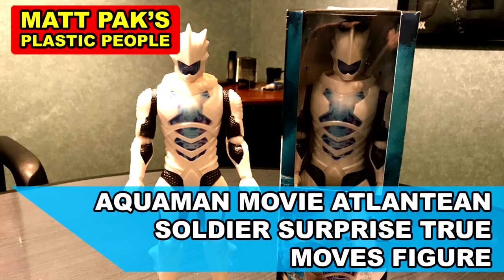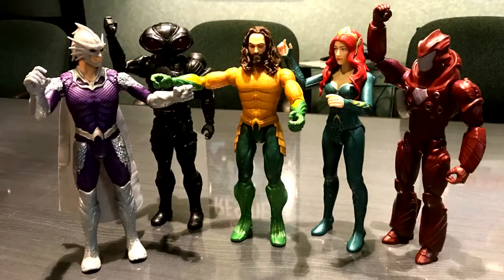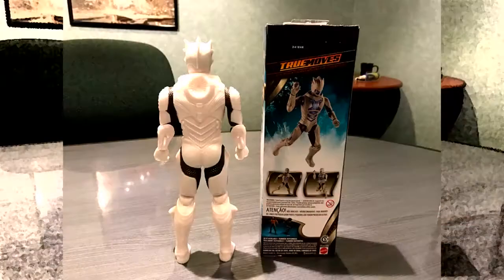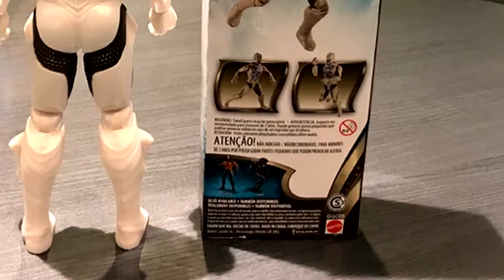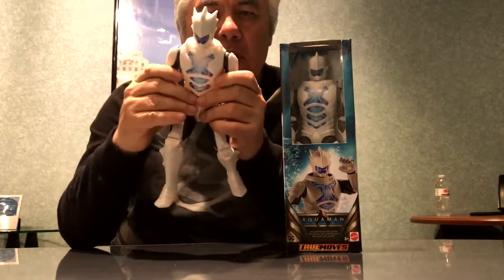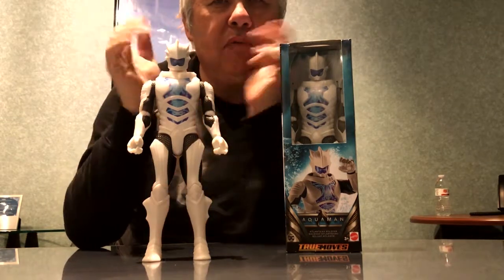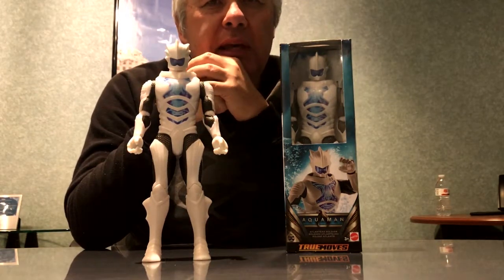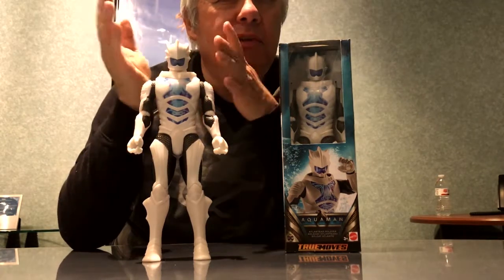Matt Pak's Plastic People - Episode 6 Mattel True Moves 12 inch Atlantean Soldier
I just found out that Mattel made a surprise True Moves 12 inch figure of the Atlantean Soldier from the 2018 Aquaman movie! I had no idea it existed until last week. So of course I had to buy it and review it! Hope you enjoy the video.